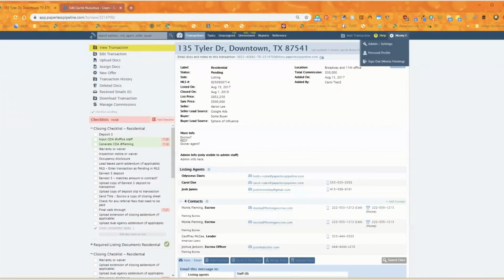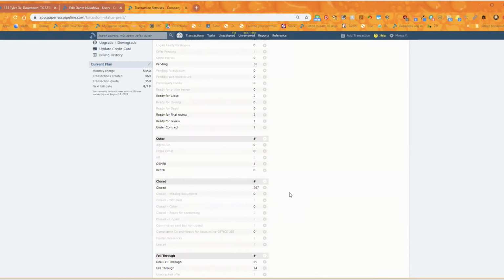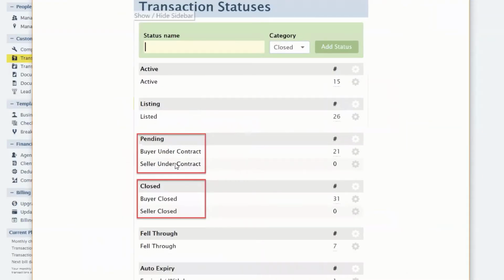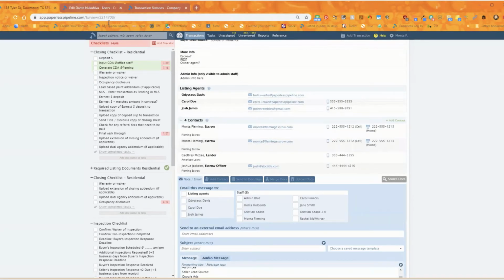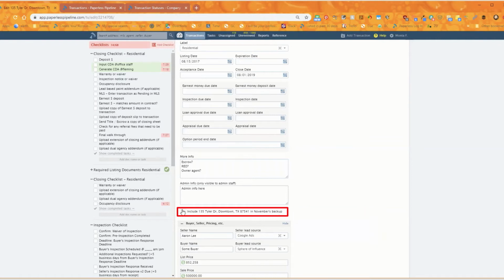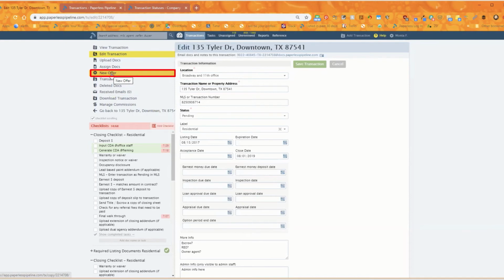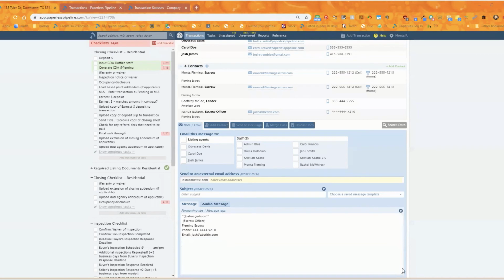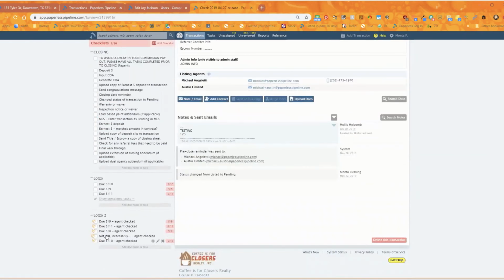Paperless Pipeline Pro Webinar 50 - Avoiding Common Mistakes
This week we'll cover common mistakes we see offices encounter that can keep an office from getting the most out of Pipeline.